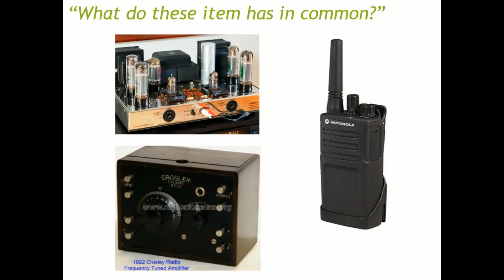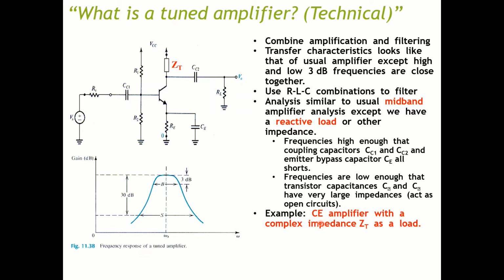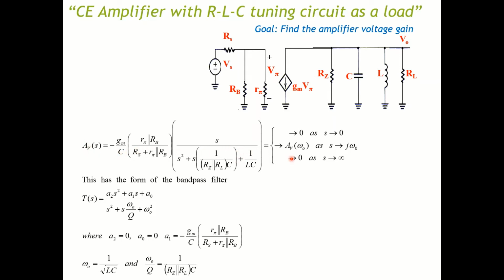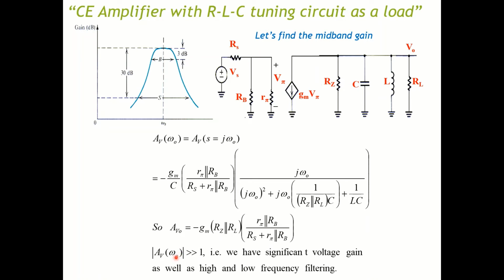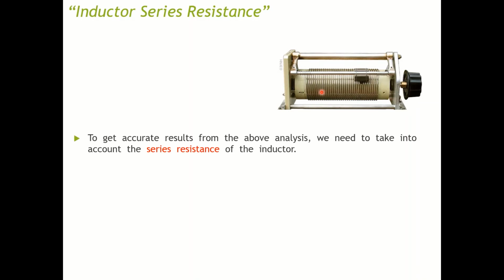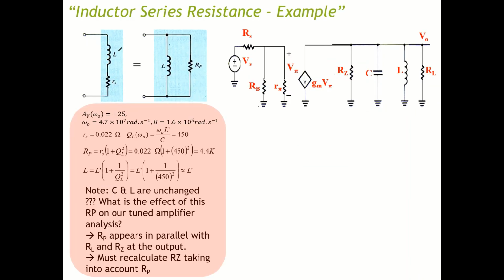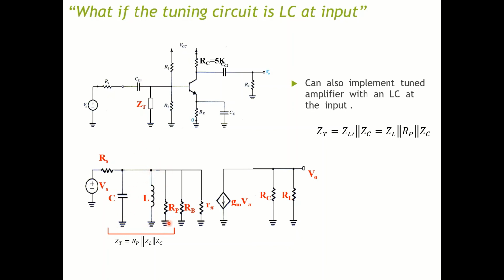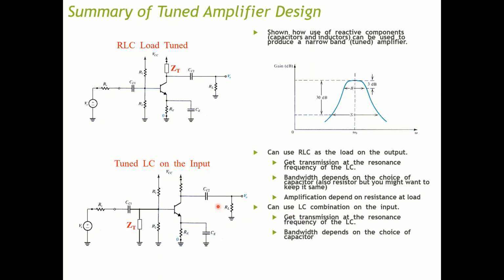Week 4-1: Tuned Amplifier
Hi All,
Topic of today is a bit out of our textbook flow. We will cover the tuned amplifier. In this lecture, you will learn how to design a narrow band tuned amplifier using an RLC tuning circuit.
Best,